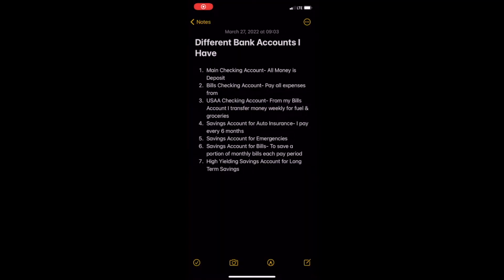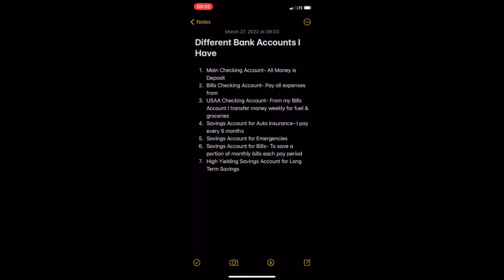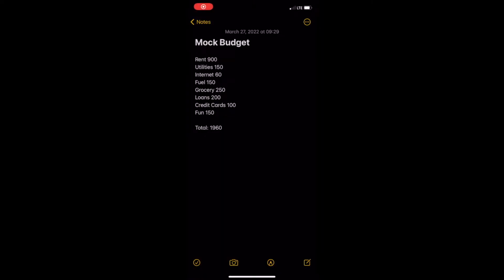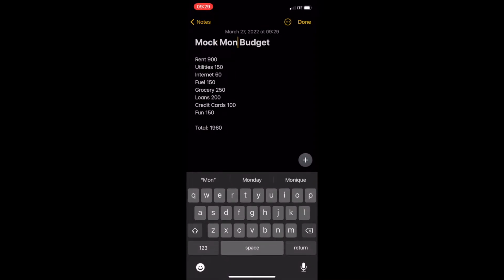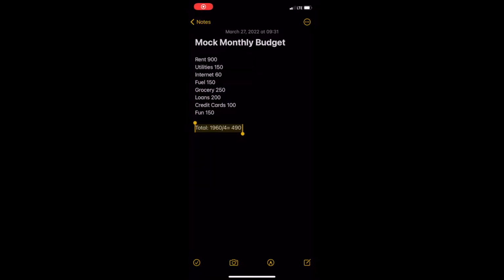How I Budget Using Multiple Bank Accounts (A Calm, Simple System)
I’m sharing the budgeting system I use to manage my money without feeling overwhelmed. This approach helped me create clarity, reduce stress, and stay consistent without rigid rules.

This video isn’t about perfection — it’s about building a system that supports your real life.

Topics covered:
• separating money with intention
• reducing decision fatigue
• building financial self-trust

Add this reusable notebook to daily life:
Rocketbook Core Reusable Smart Notebook